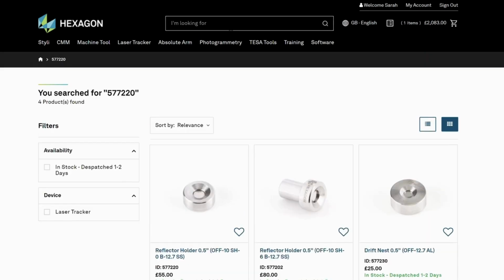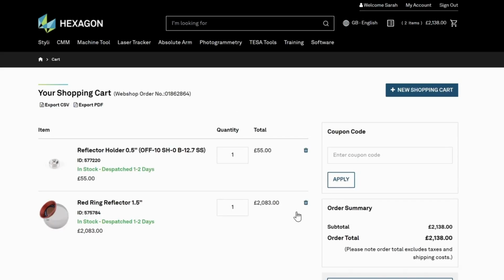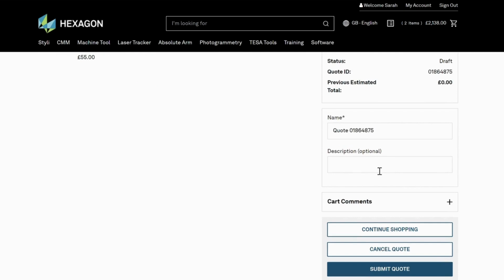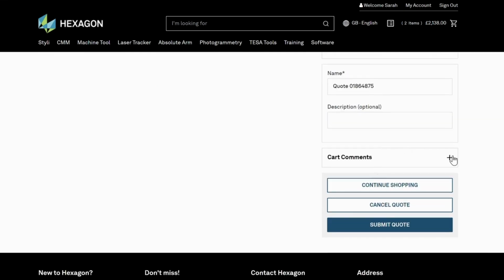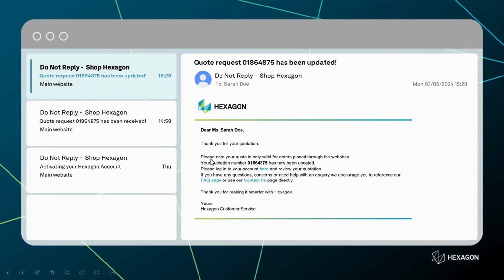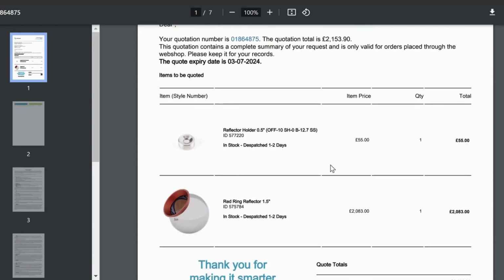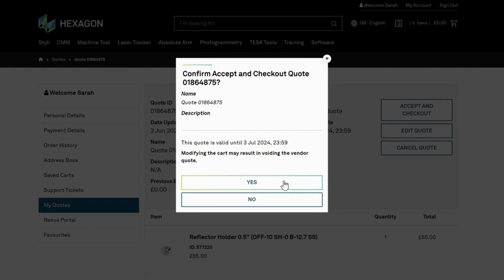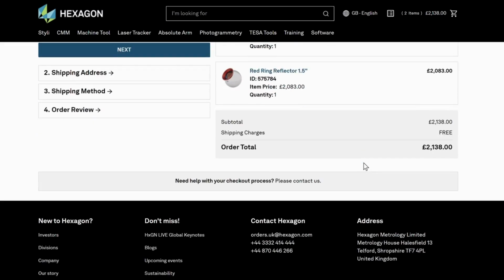Webshop: How to Request a Quote on Hexagon Webshop?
In this video, we’ll guide you through the steps to request a quote on our Webshop. Learn how to select your products, customize your request, and receive a detailed quote quickly and easily.

Start your shopping journey with us today!